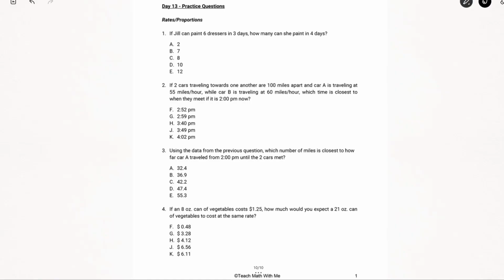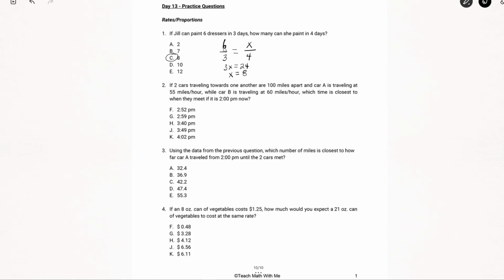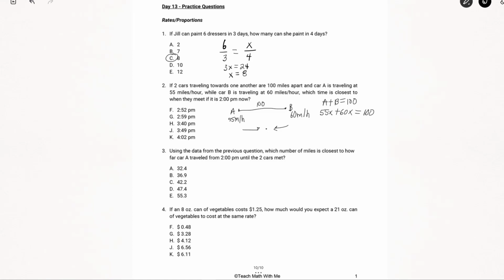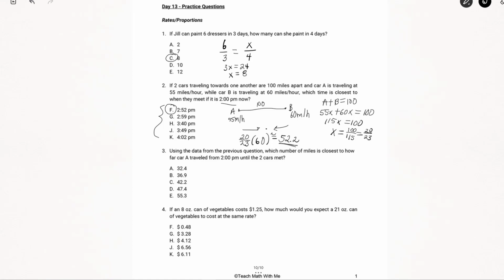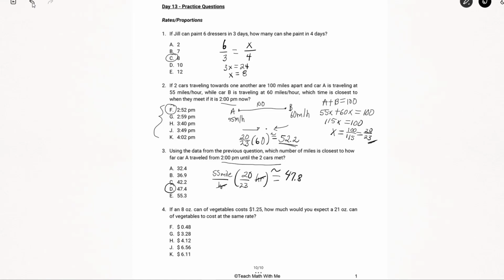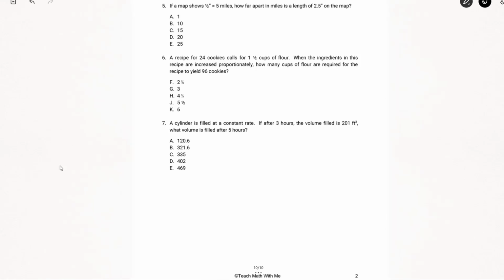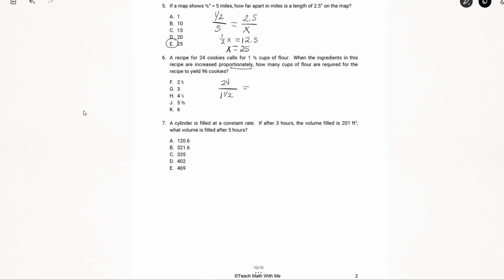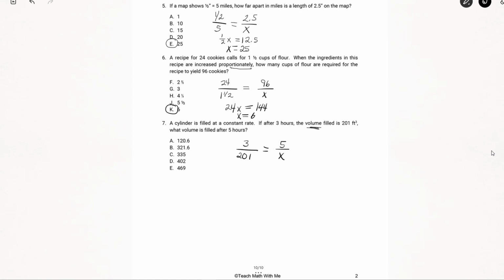Math ACT Prep - Rate and Proportions Questions - Lesson Day 13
In this video, I work through the Rates and Proportions ACT-type questions that correspond to Day 13 of my Math ACT Prep Curriculum BUNDLE - Lesson Plans and Resources.